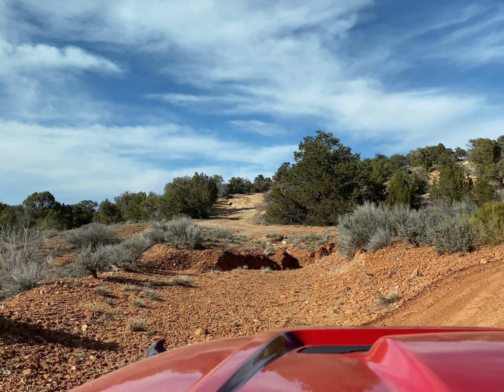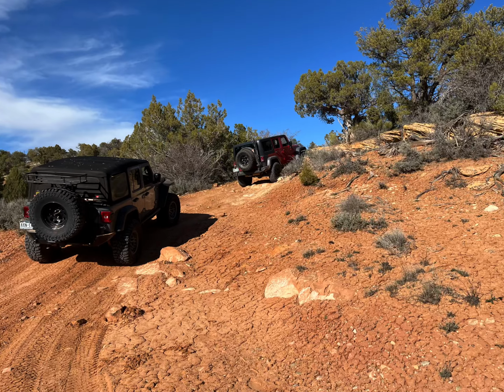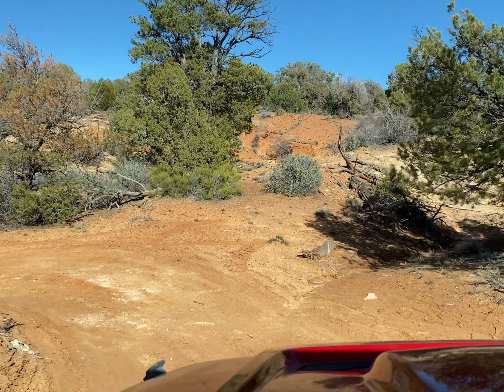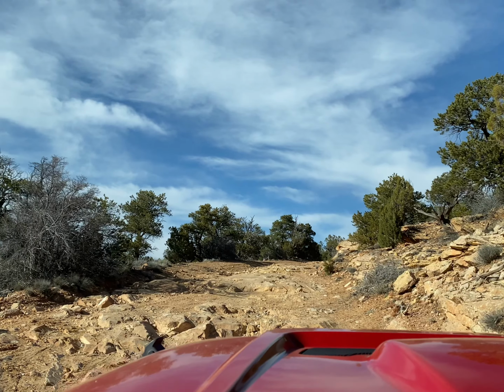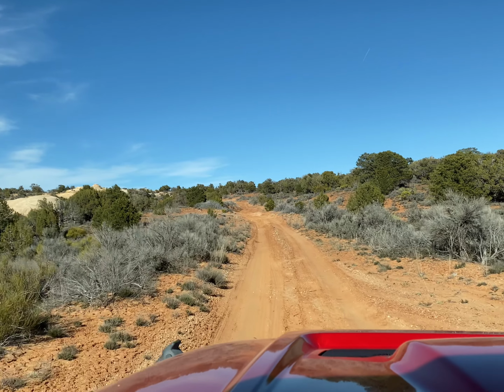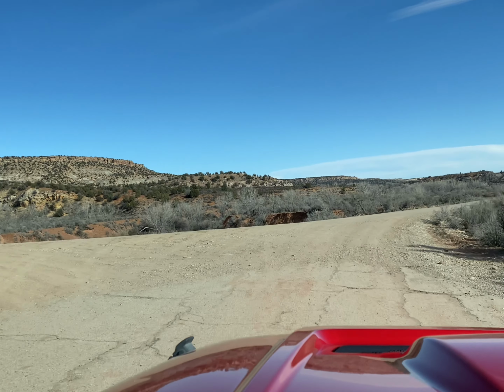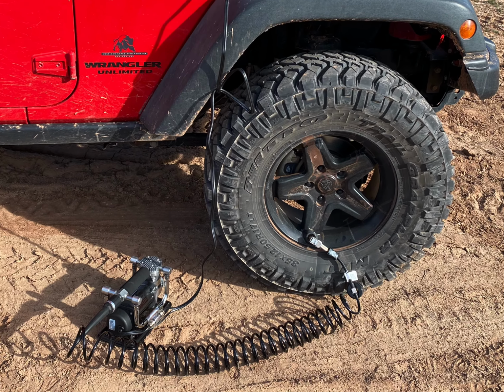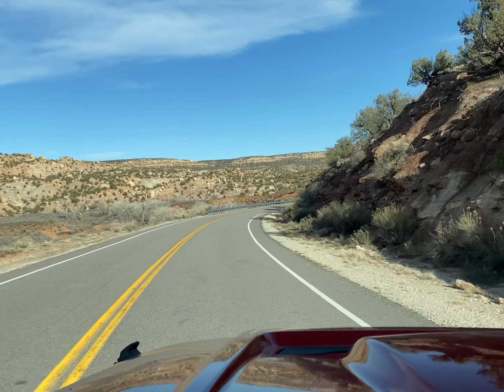Comb Ridge Dugway - Old Utah Highway 95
It’s still April 1st, 2023 and we have just concluded our exploration of Arch Canyon in the Bears Ears National Monument. Here is a link to that video… We spent the rest of our day investigating the old route of Utah Highway 95 up and over Comb Ridge.